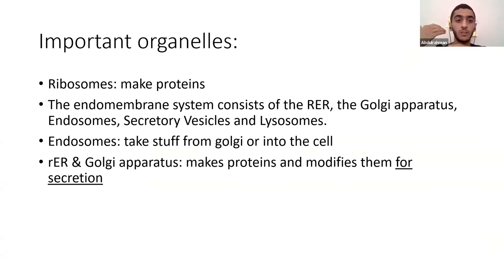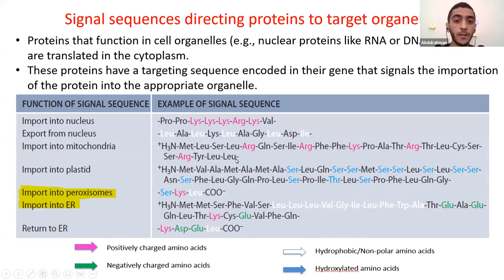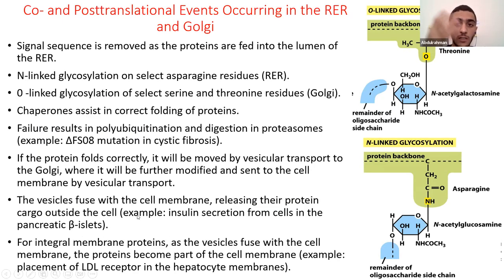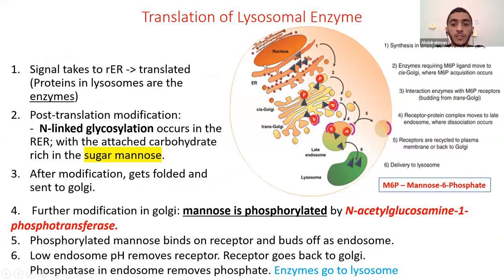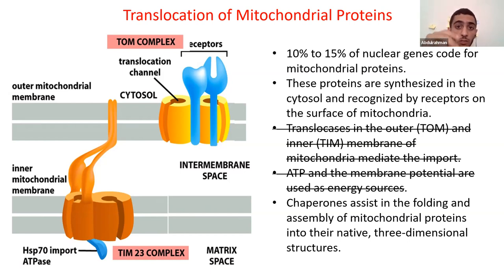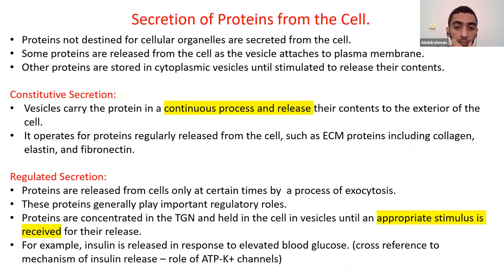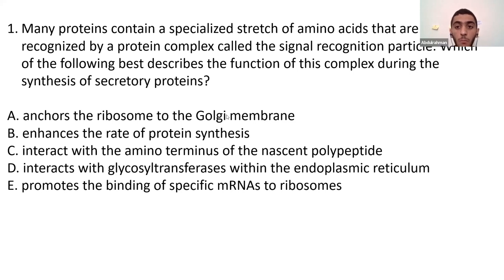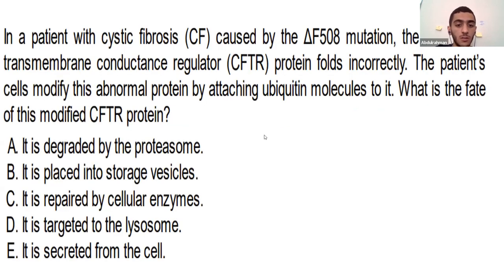Cellular Protein Sorting and Targeting I Abdulrahman Alabyad I MOL 114 PAL review session